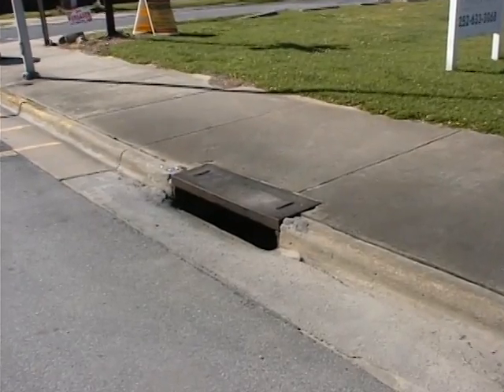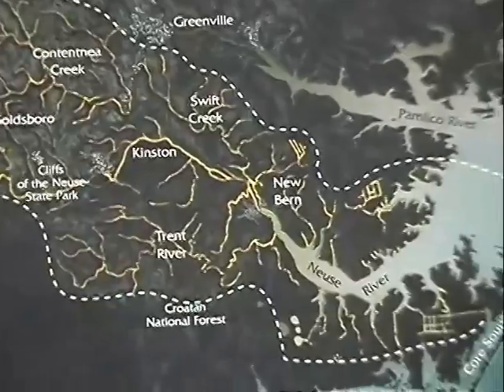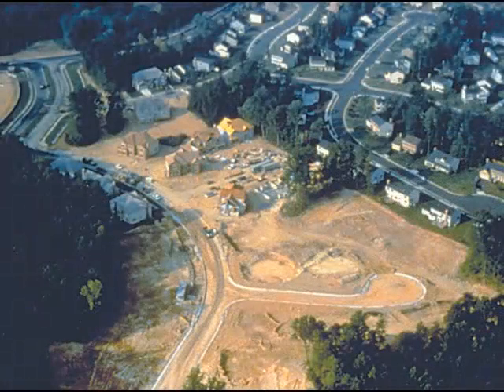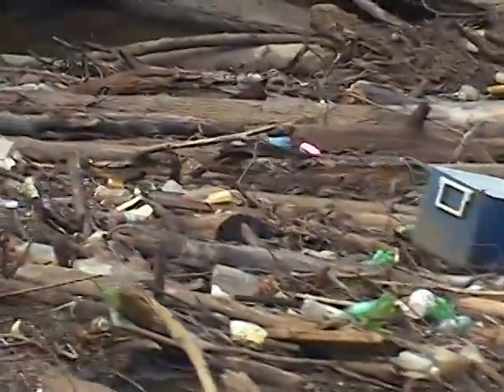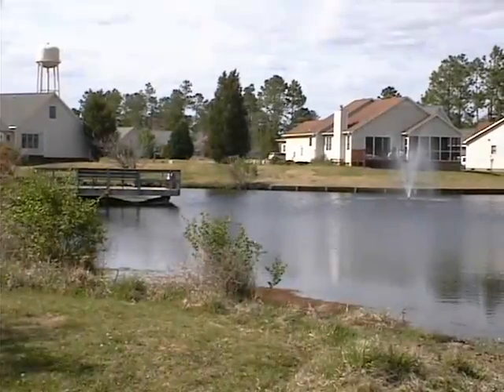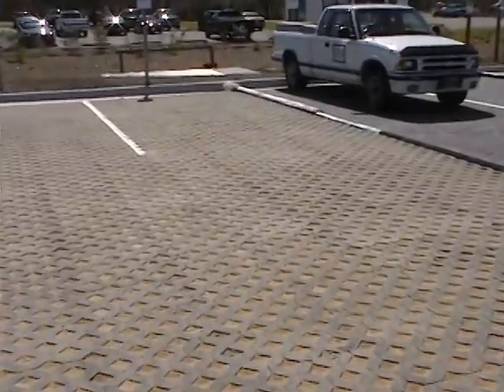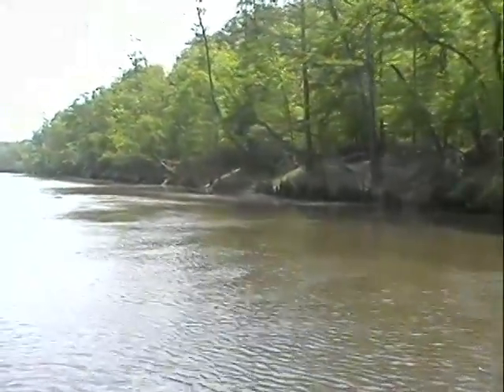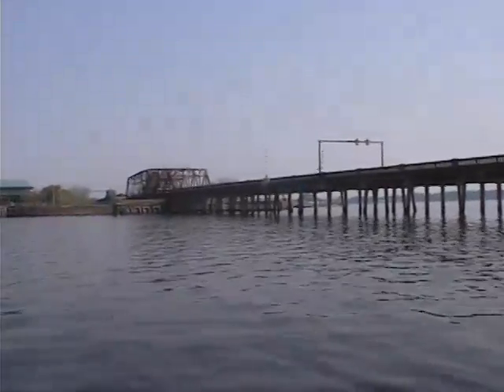Too Big for Our Ditches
Informational video about storwater (from the Center of Applied Aquatic Ecology)